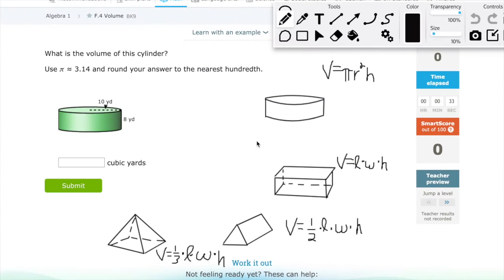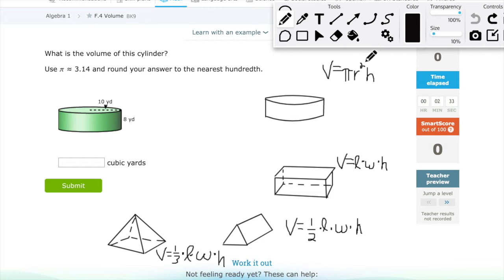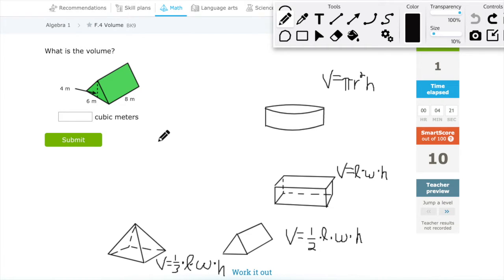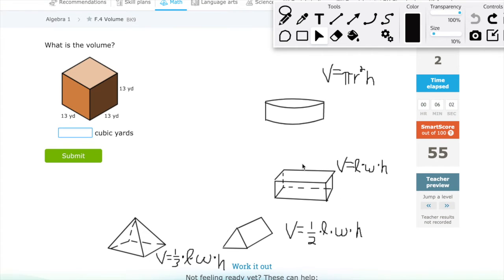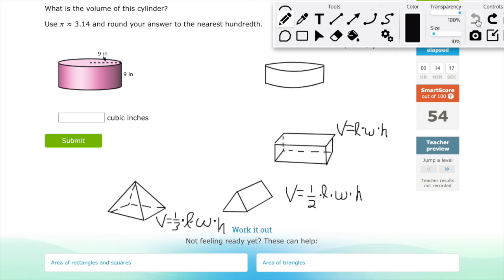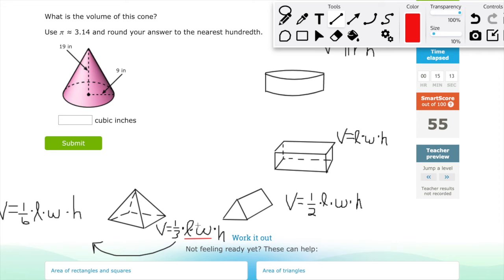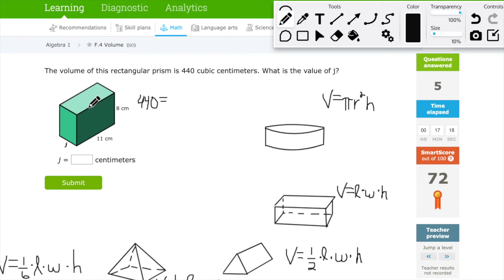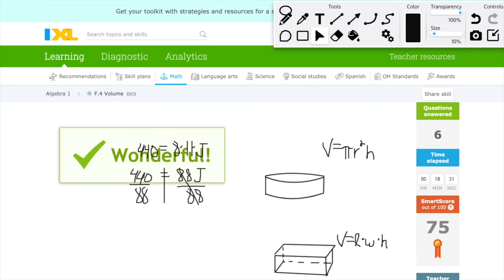A1: 0-9 Volume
Calculating volume of simple shapes in algebra 1.